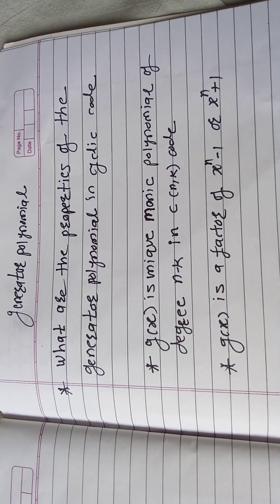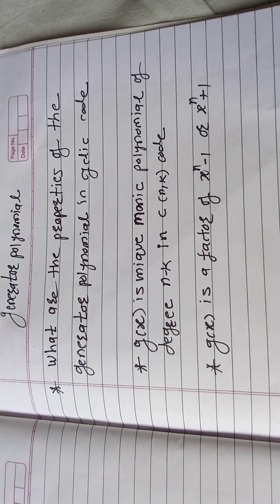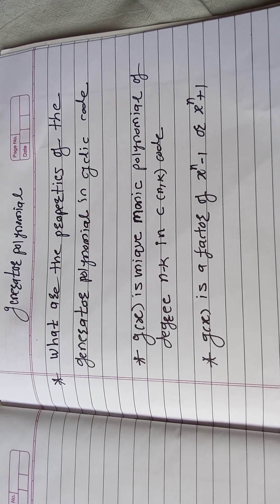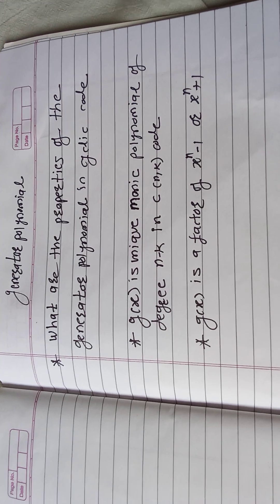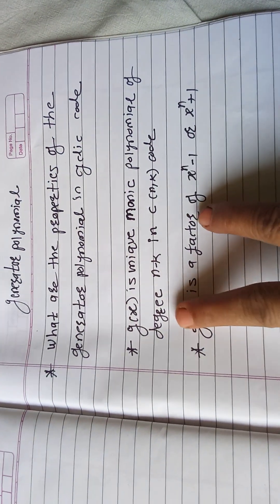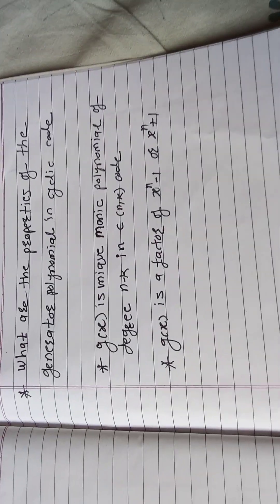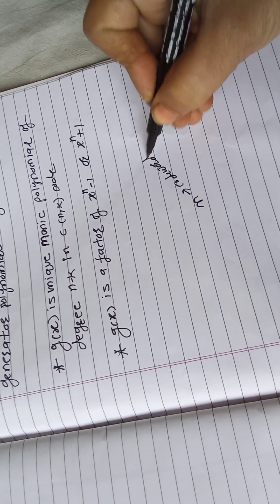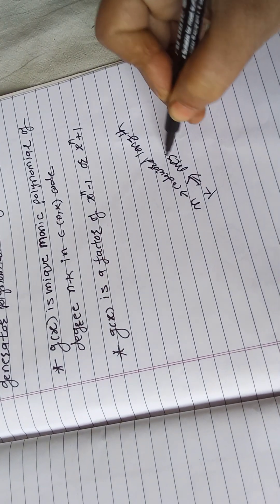generator polynomial cyclic code